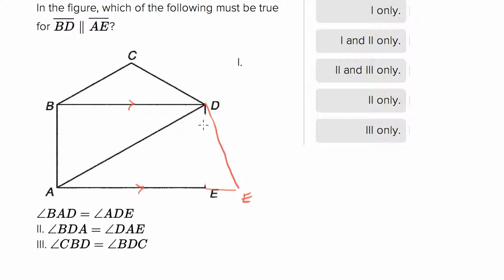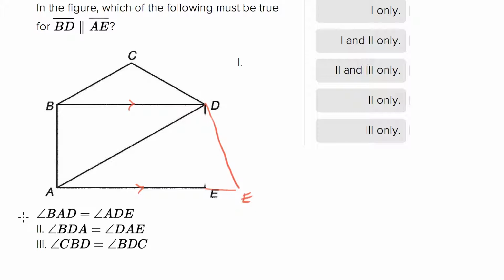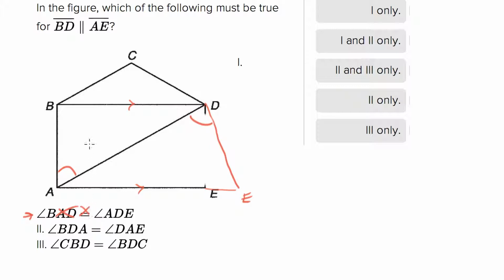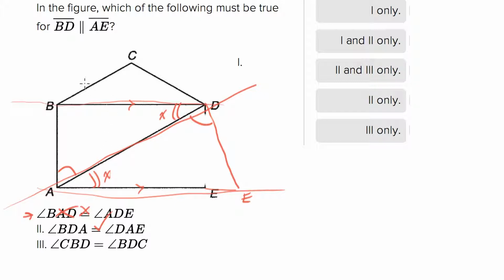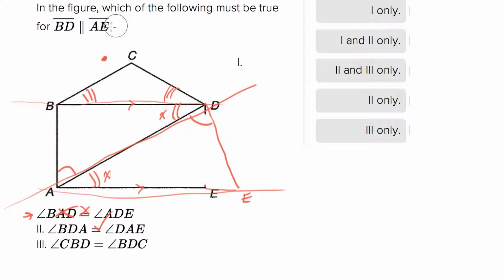6325 Using transversal lines to determine whether two lines are indeed parallel